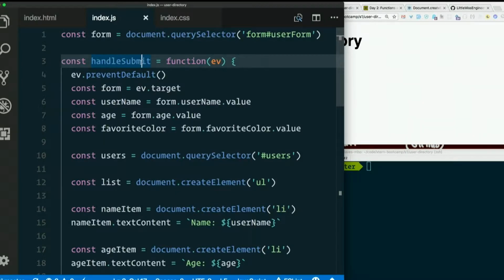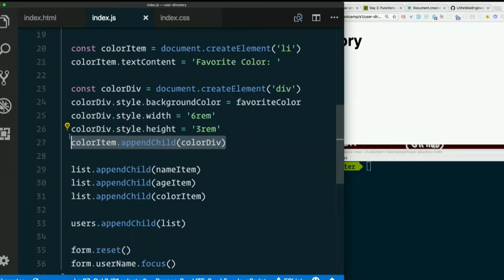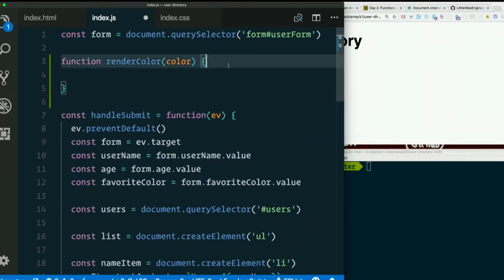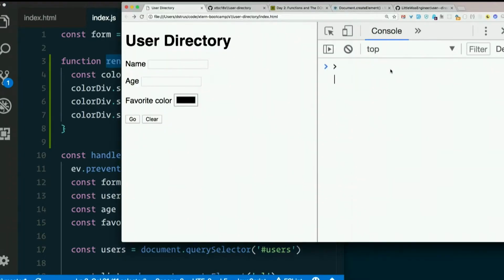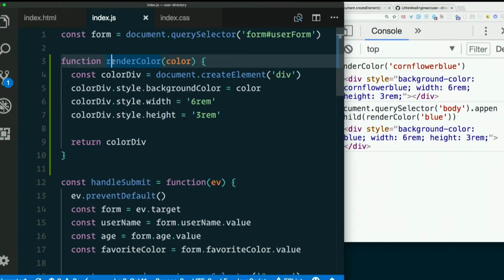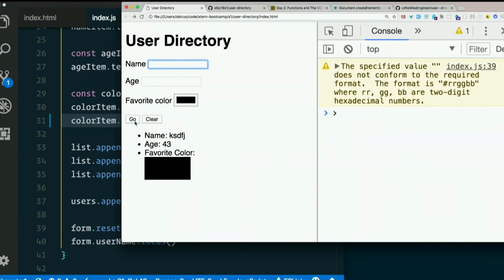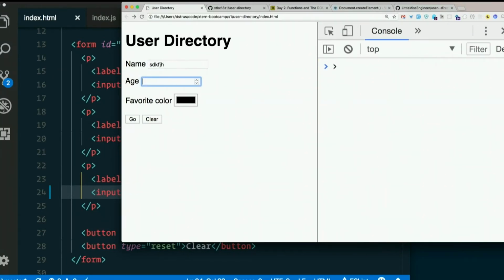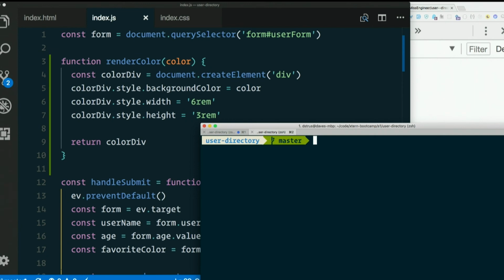Day 3 - Morning, part 1: Extract renderColor function - XTBC 2018 Session 1